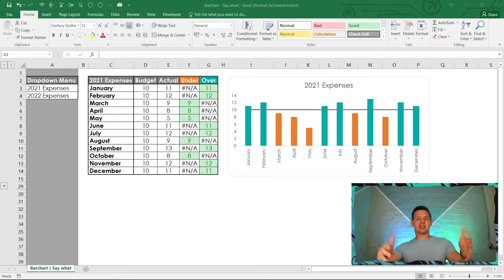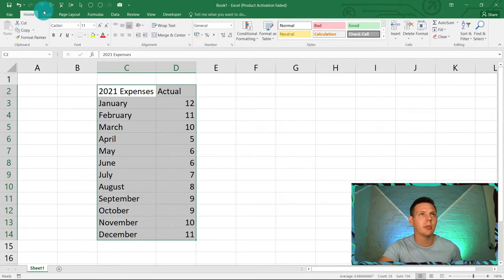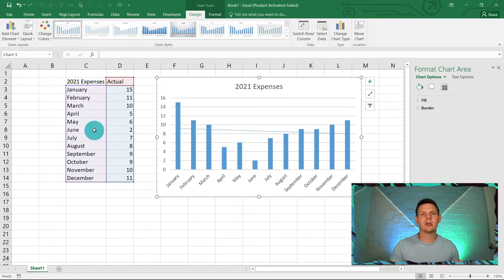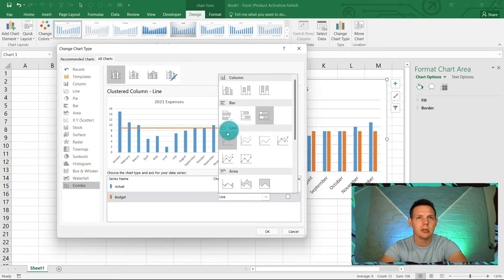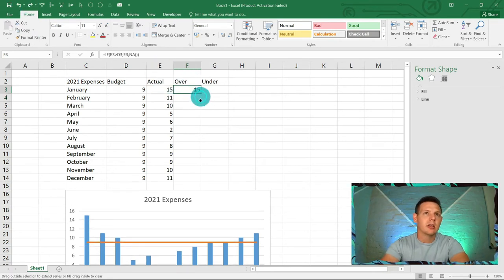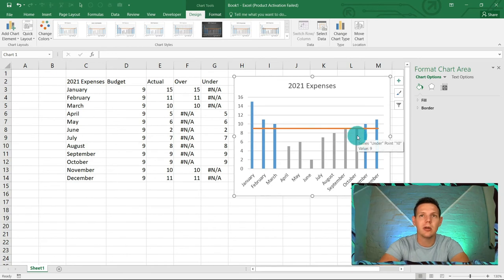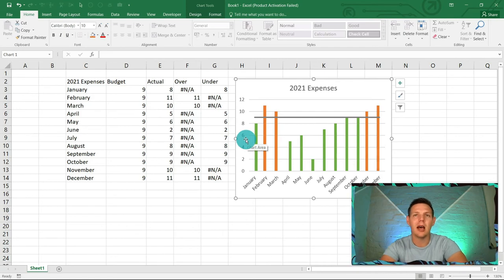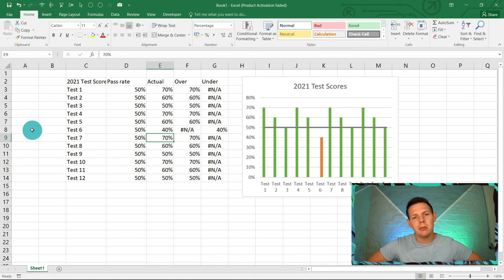How to create a Bar chart in Excel (Beginner to advanced Bar charts)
In this video tutorial, you’ll see how to create a simple bar graph in Excel. We will take it a step further and add a line graph and finally highlight some values based on conditions. Using a graph is a great way to present your data in an effective, visual way. Let's get started!

Time Stamps
00:00 Intro for Barcharts in Excel
00:24 Level 1 Bar chart: Data entry and create a basic bar chart
04:04 Level 1 Bar chart: Add a Trendline
04:52 Level 2 Bar chart: Add another column in the mix
07:22 Level 2 Bar chart: Change the column into a Line
08:43 Level 3 Bar chart: Highlighting values within a bar chart
09:32 Level 3 Bar chart: Data entry with if statements
12:22 Level 3 Bar chart: Plotting bar chart conditions
15:04 BONUS Tips and tricks for teachers using bar charts in excel
18:14 Outro for Barcharts in Excel